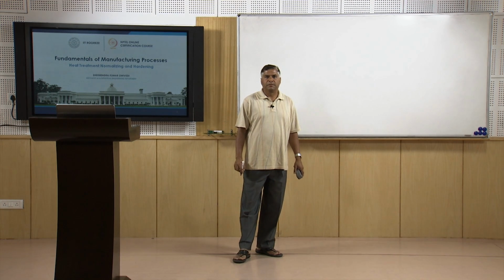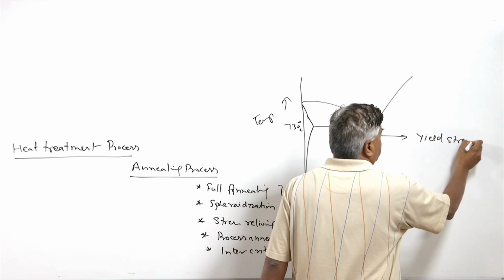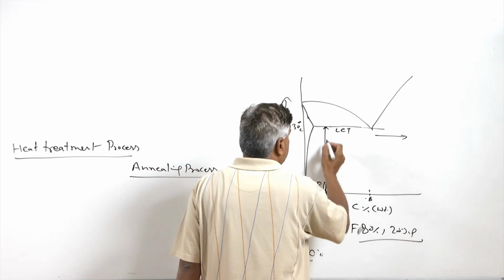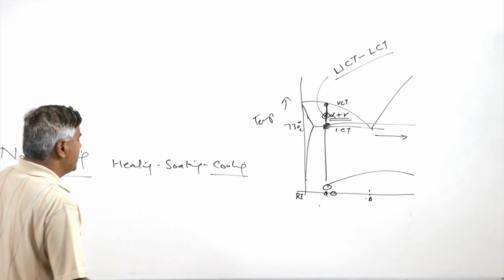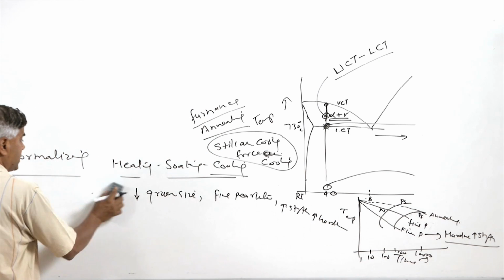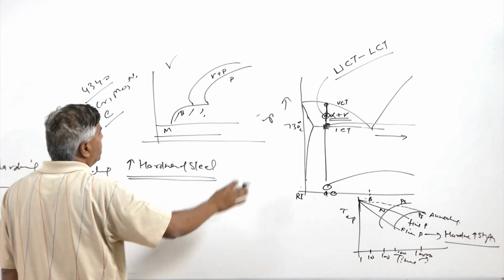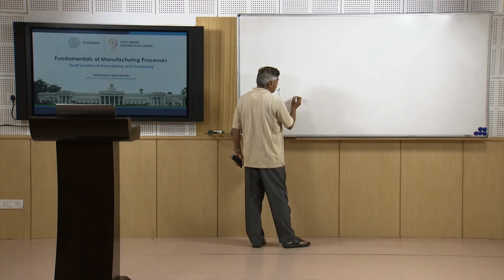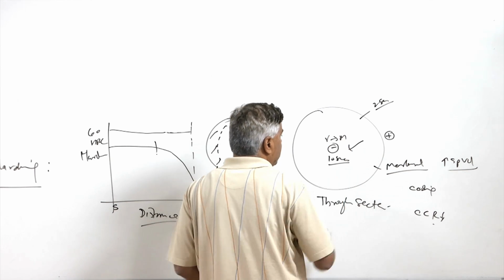Heat treatment: Normalizing and hardening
The principles of normalizing and hardening heat treatments have been explained in this presentation.